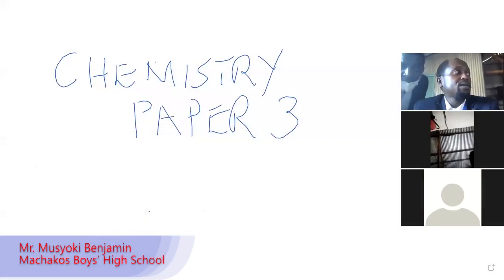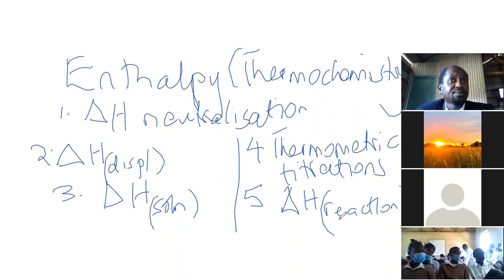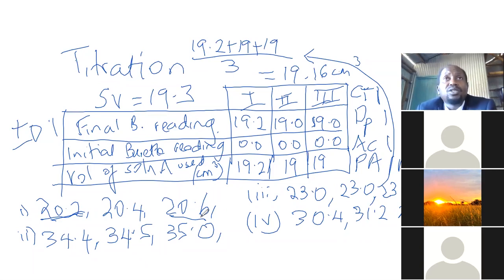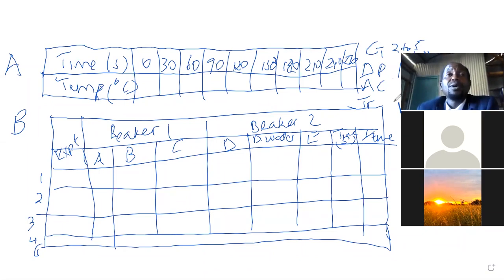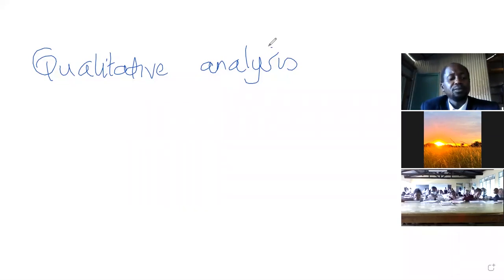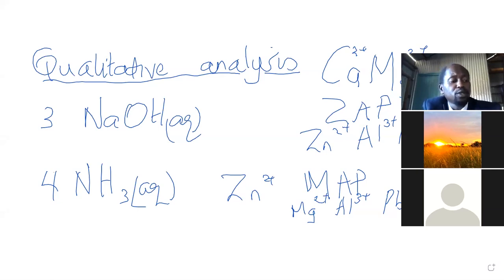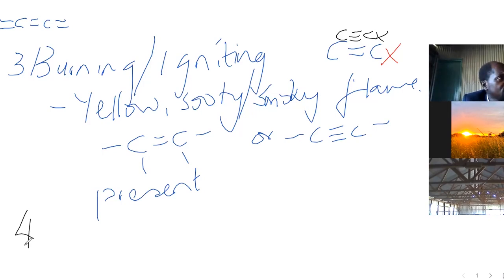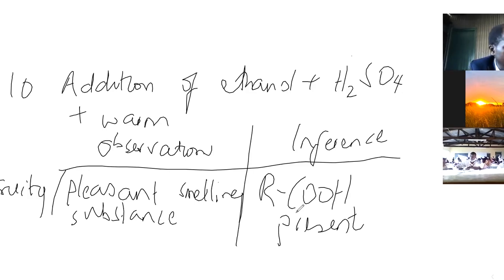233/3 | chemistry paper 3 examiners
KCSE Exam,
KCSE Revision,
Form Four Candidates,
Exam Past Papers,
KCSE Examiners,
Exam Tips,
Study Techniques,
Subject Summaries,
Exam Predictions,
KCSE 2023,
Exam Strategies,
Exam Preparation,
Exam Success,
KCSE Examinations,
Test Taking Skills,
Exam Techniques,
Subject-specific Revision,
KCSE Syllabus,
Exam Timetable,
Study Resources,
KCSE Subjects,
KCSE Mathematics,
KCSE English,
KCSE Biology,
KCSE Chemistry,
KCSE Physics,
KCSE History,
KCSE Geography,
KCSE Kiswahili,
KCSE Business Studies,
KCSE Computer Studies,
KCSE Agriculture,
KCSE CRE (Christian Religious Education),
KCSE IRE (Islamic Religious Education),
KCSE Home Science,
KCSE Art and Design,
KCSE Music,
KCSE French,
KCSE German,
KCSE Literature,
KCSE Swahili,
KCSE Social Studies,
KCSE Ethics and Moral Education,
KCSE Science,
KCSE Practical Skills,
KCSE Revision Techniques,
KCSE Exam Strategies,
KCSE Time Management,
KCSE Study Schedule,
KCSE Exam Techniques.

KCSE Exam,
KCSE Revision,
Form Four Candidates,
Exam Past Papers,
KCSE Examiners,
Exam Tips,
Study Techniques,
Subject Summaries,
Exam Predictions,
KCSE 2023,
Exam Strategies,
Exam Preparation,
Exam Success,
KCSE Examinations,
Test Taking Skills,
Exam Techniques,
Subject-specific Revision,
KCSE Syllabus,
Exam Timetable,
Study Resources,
KCSE Subjects,
KCSE Mathematics,
KCSE English,
KCSE Biology,
KCSE Chemistry,
KCSE Physics,
KCSE History,
KCSE Geography,
KCSE Kiswahili,
KCSE Business Studies,
KCSE Computer Studies,
KCSE Agriculture,
KCSE Home Science,
KCSE Music,
KCSE French,
KCSE German,
KCSE Literature,
KCSE Swahili,
KCSE Social Studies,
KCSE Science,
KCSE Practical Skills,
KCSE Revision Techniques,
KCSE Exam Strategies,
KCSE Time Management,
KCSE Study Schedule,
KCSE Exam Techniques.